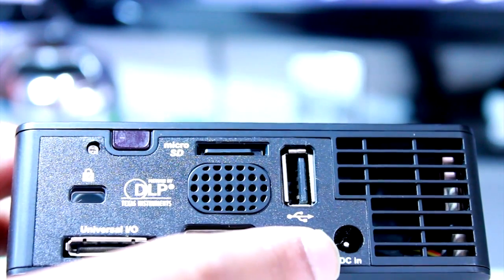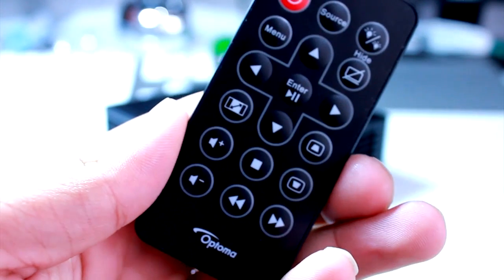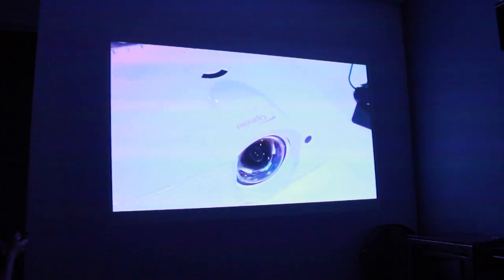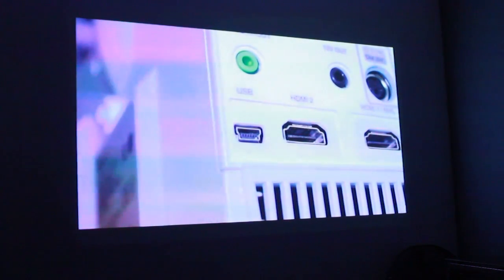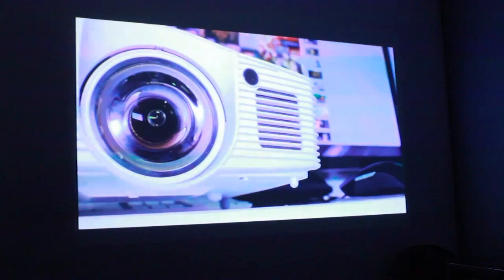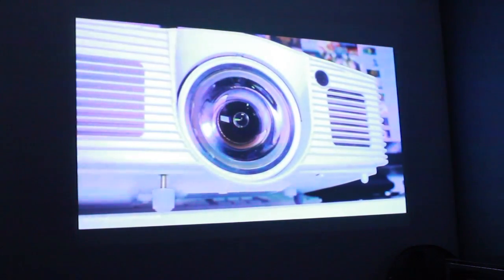Optoma ML750e Projector Review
Wow the projector has a lot packed into it for its size!!!
Don't forget to hit the thumbs up button!